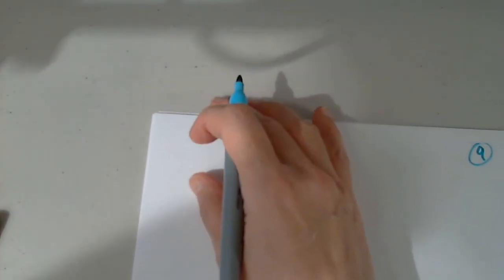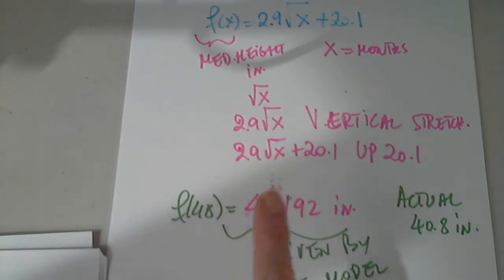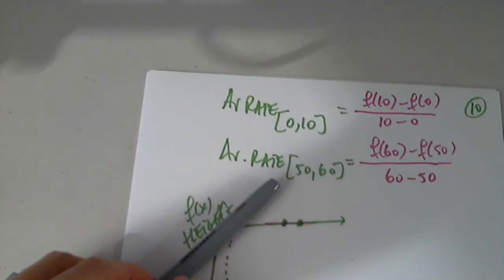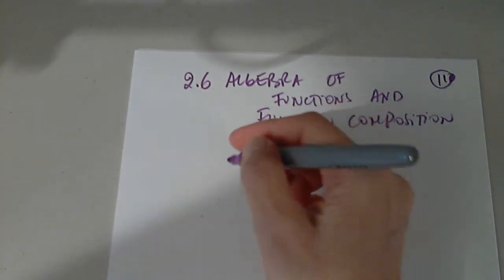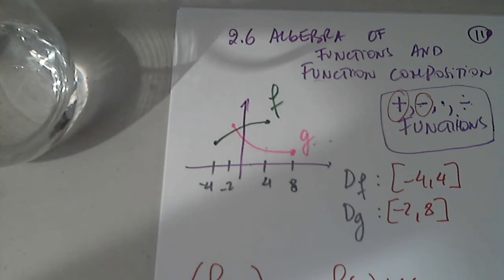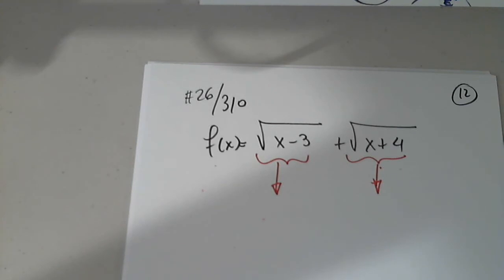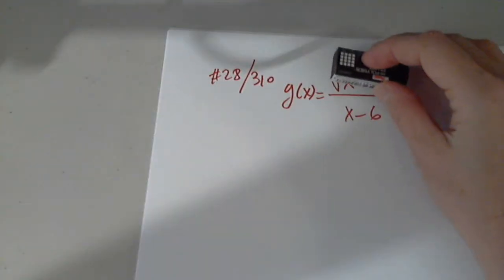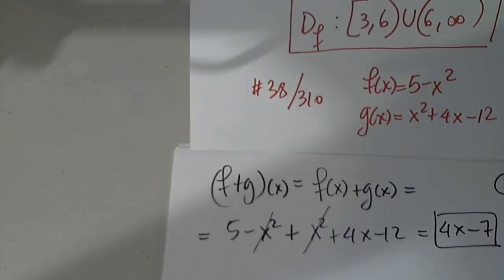MAT 137 2.5 - 2.6 PART 3 OCT 8